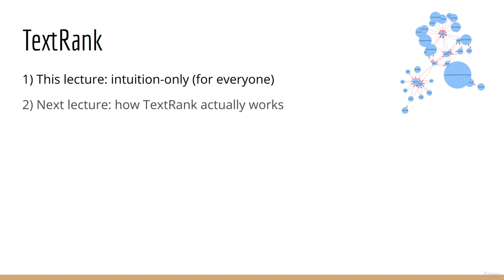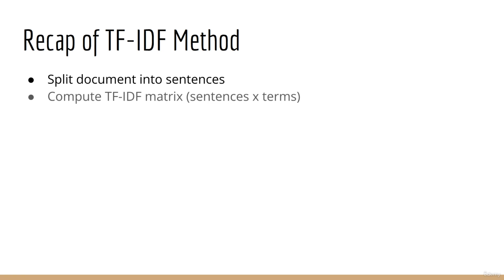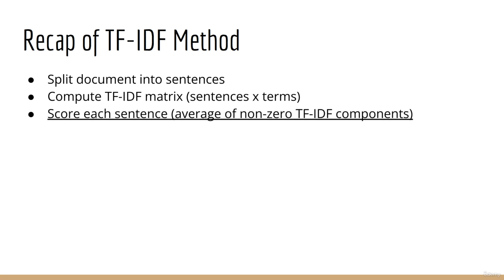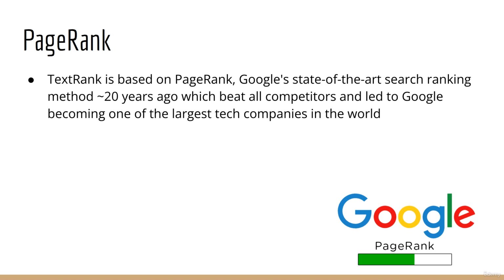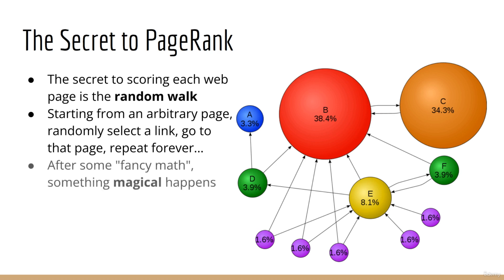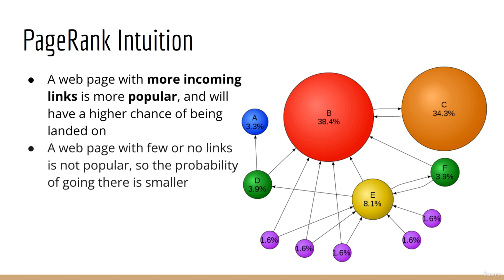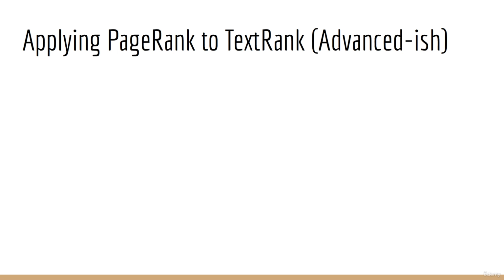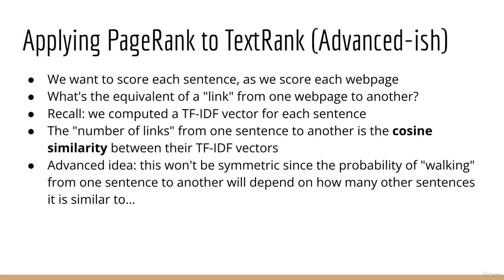11 005 TextRank Intuition